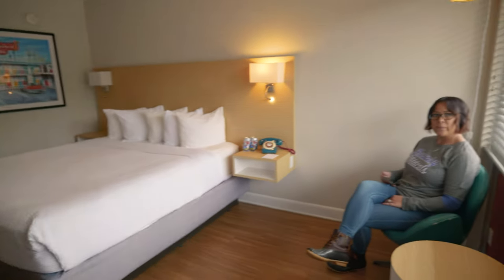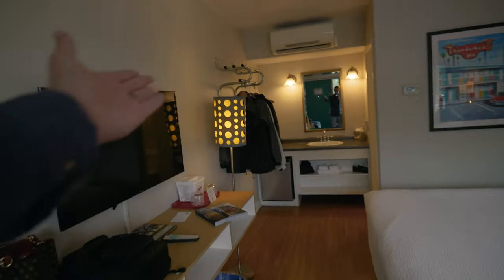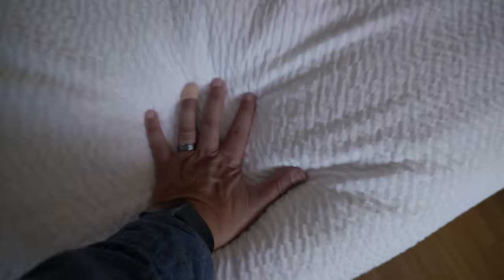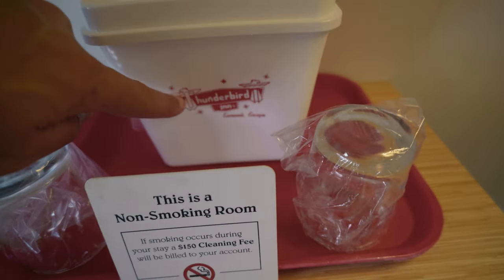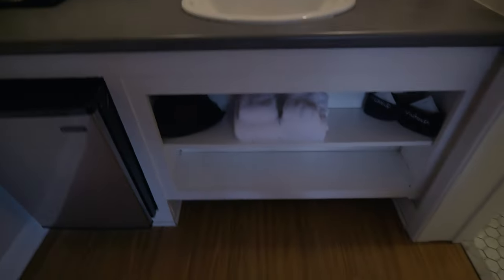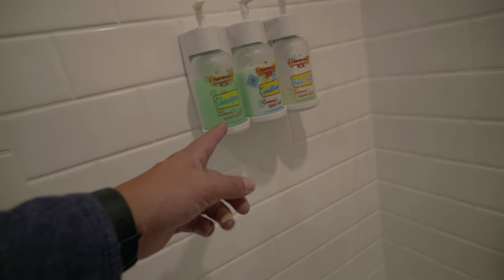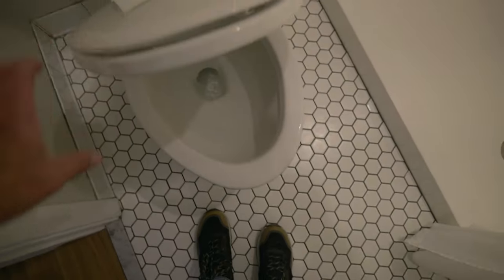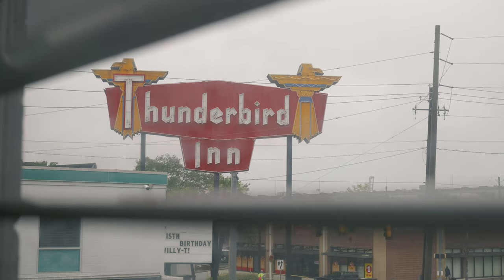The ICONIC Thunderbird Inn | Quick Room Tour | Savannah Ga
We aren't wasting your time here, let's take a super fast room tour through the iconic Thunderbird Inn in Savannah Ga.